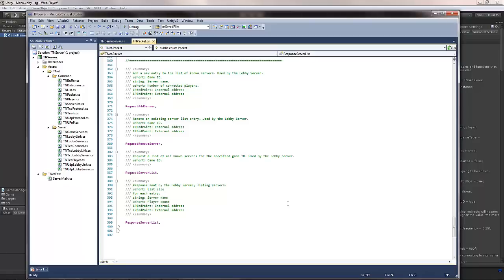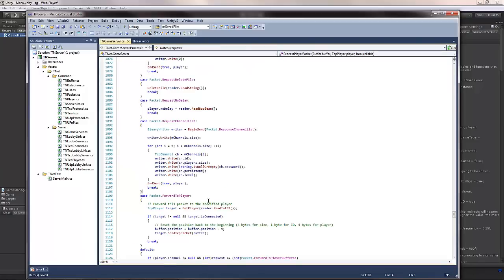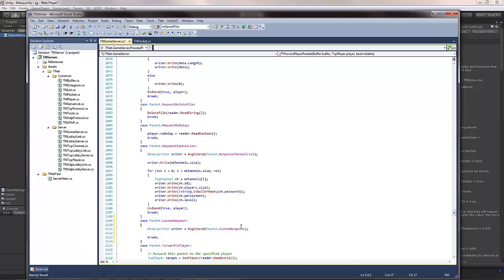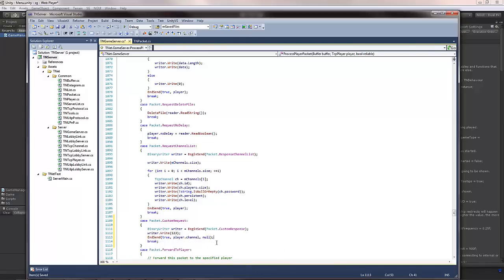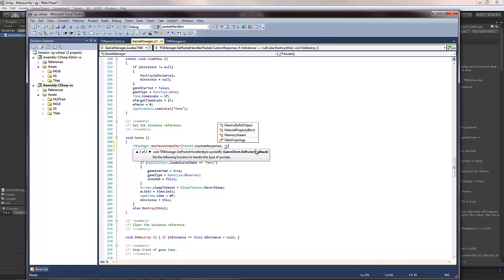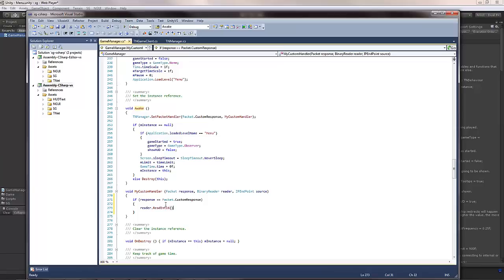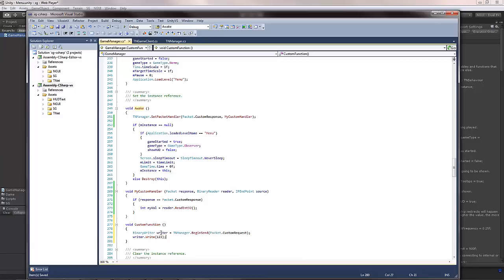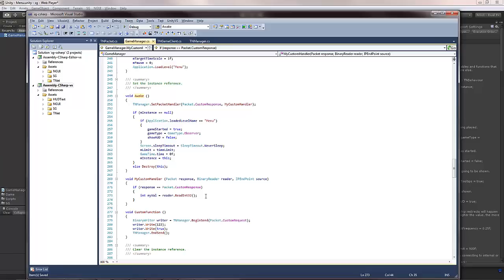TNet: Custom Packets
This tutorial (aimed at developers) explains how to add custom packet handling to TNet.